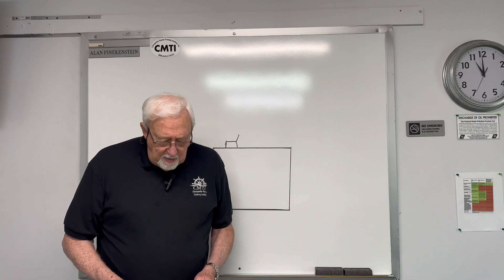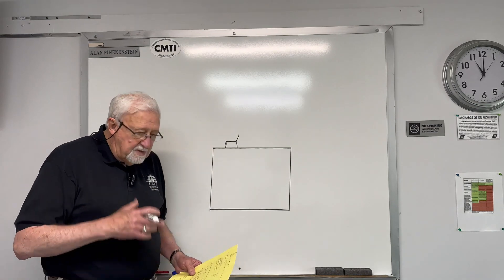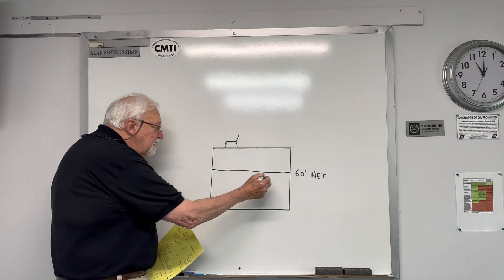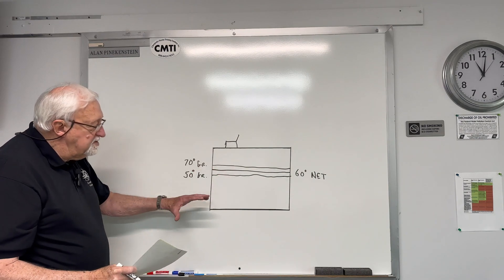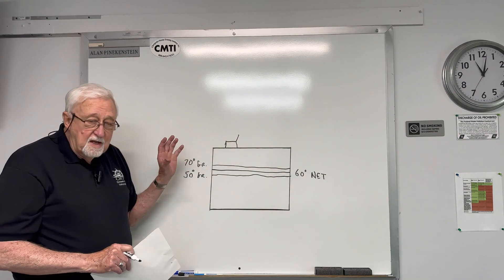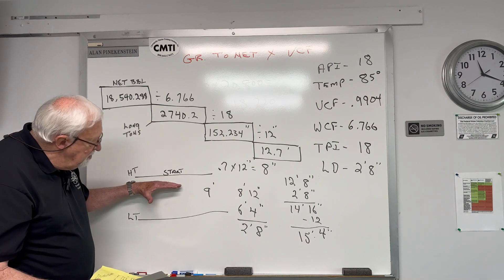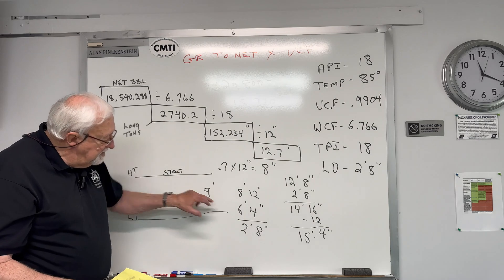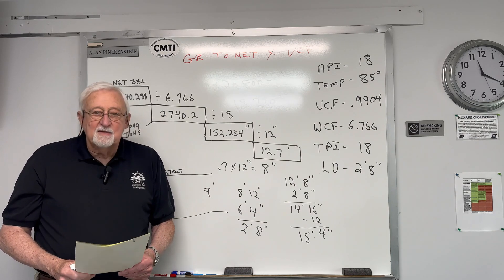Tankerman Math Problem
Instructor guided math problem for tankerman course.